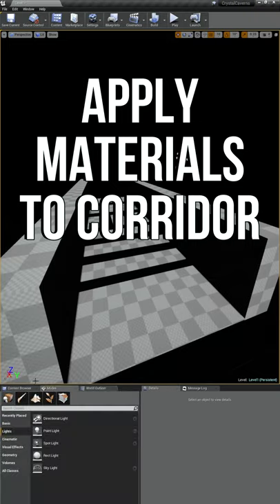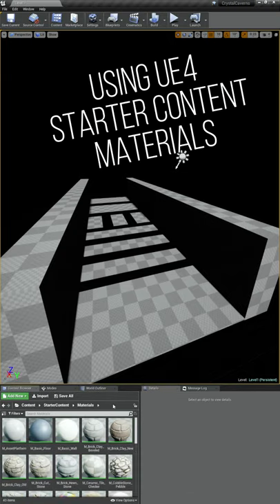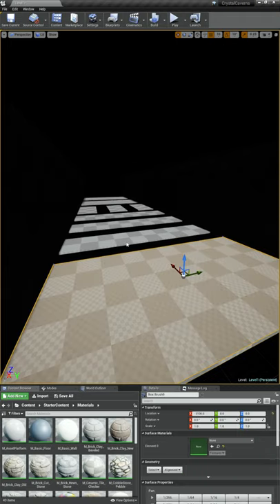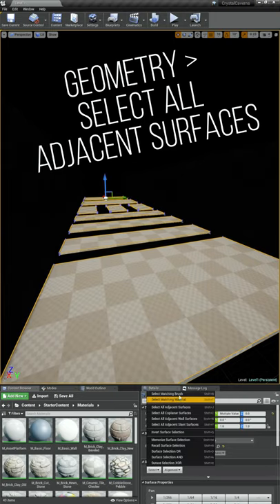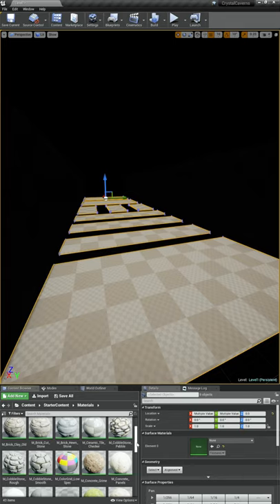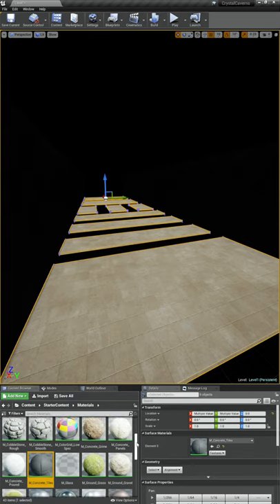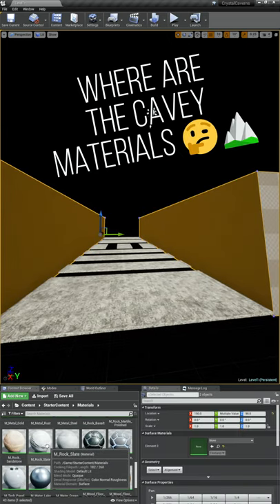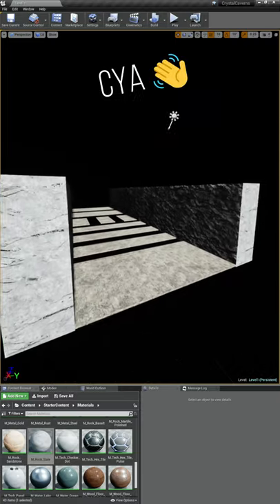🎮 Learning UE4: 53 🎮 - Applying Materials to the Corridor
Time to get our level a little more cavey 🗻. Adding materials to the floor and walls.

Bulwark Studios is a solo game development studio, currently publishing short insider game dev videos that give a little insight on how games are made.

Music from StreamBeats - Harris Heller